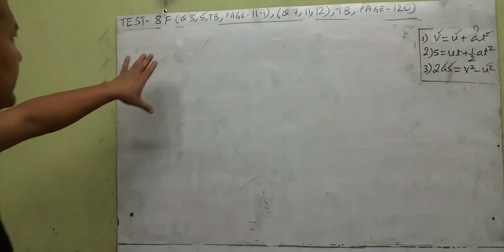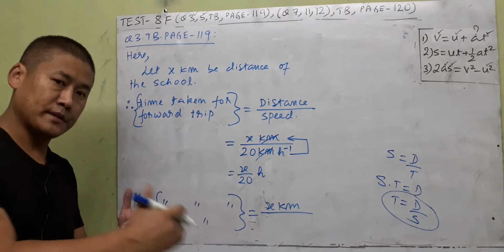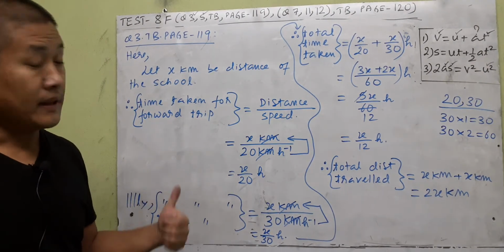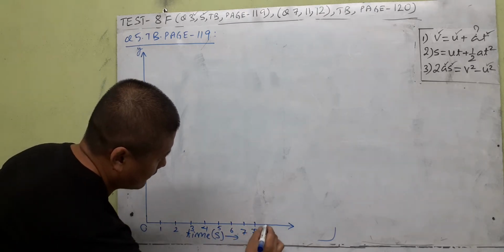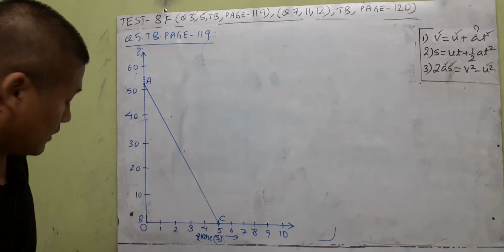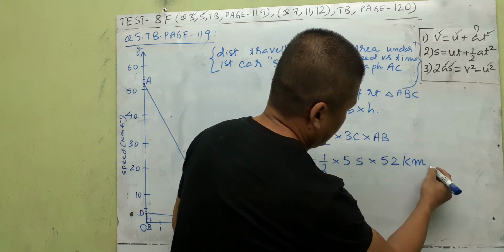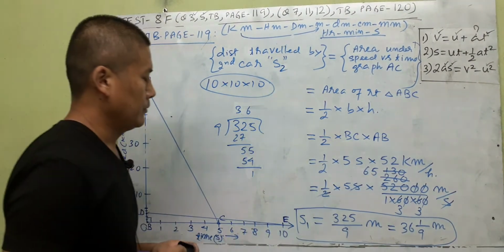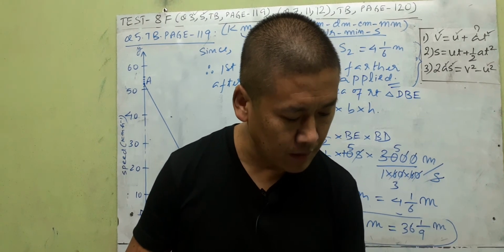CLASS-9, SCIENCE, CH-8, VIDEO-13, TEST-8F, (Q3,5,tb, page-119), (7,11,12,tb, page-120), STARTS.